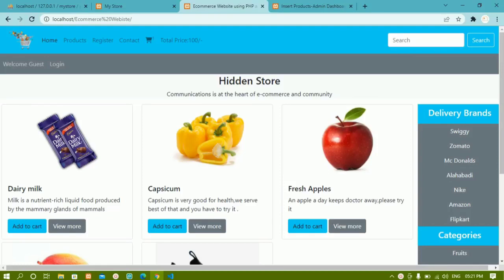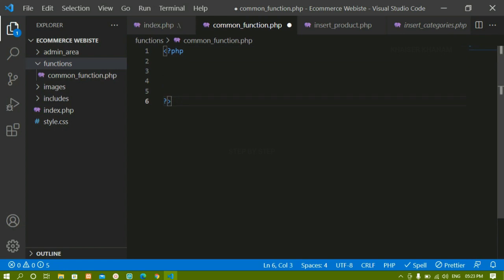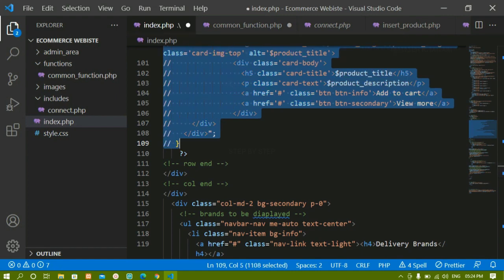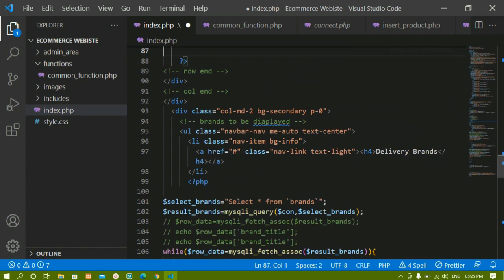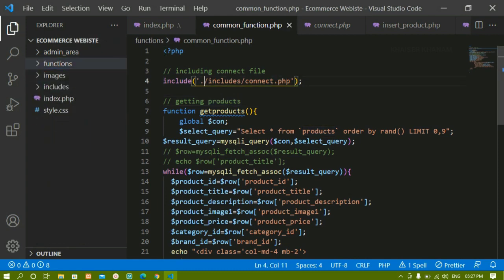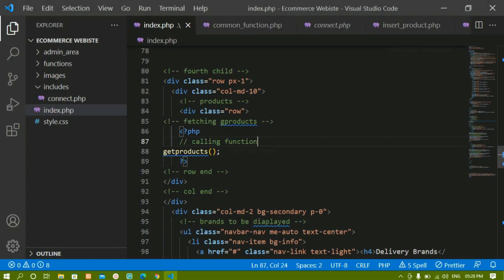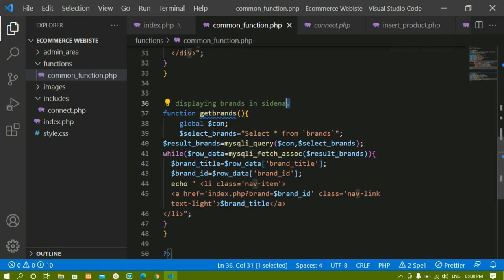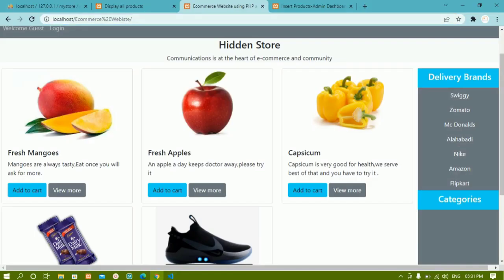E-Commerce Website using PHP and MySQL || Using Functions || Part -18